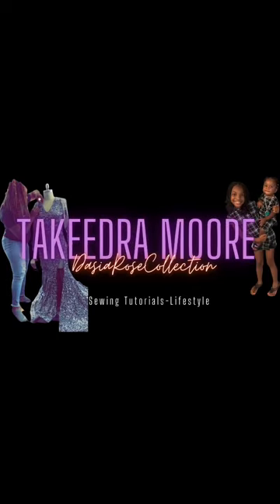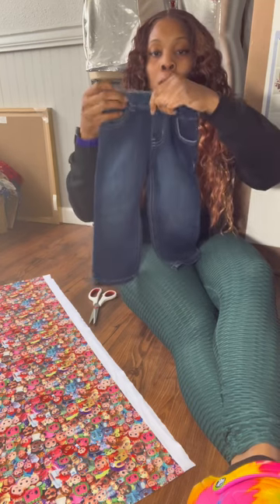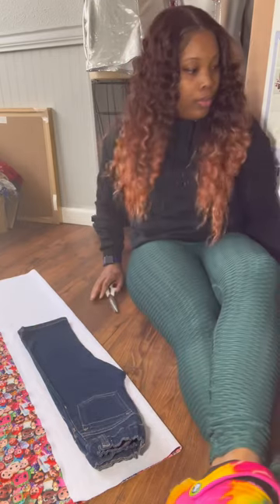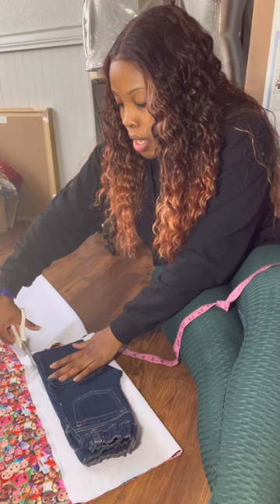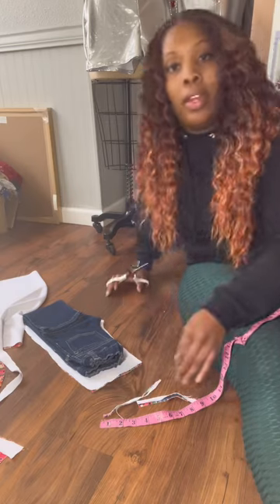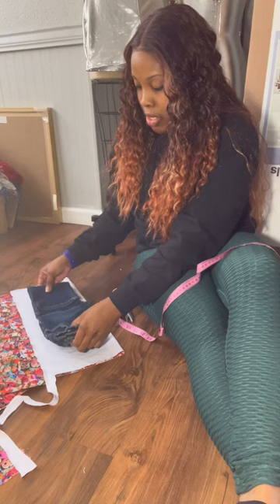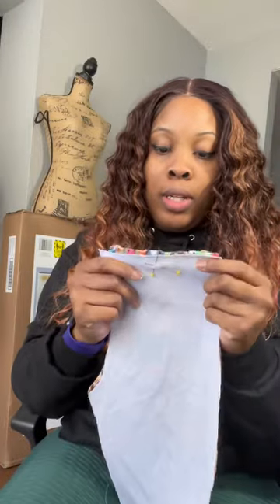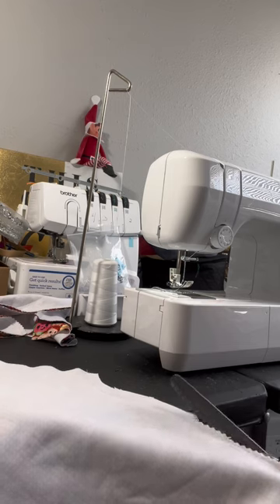How to sew bell bottoms, bell bottom tutorial, bell bottom pants, ruffle pants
How to make bell bottom pants using a pair of pants .